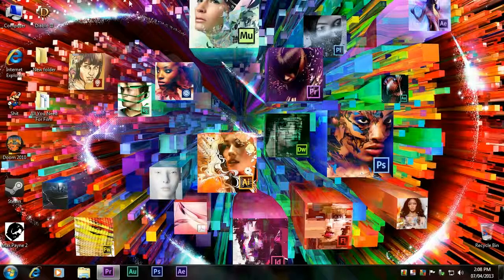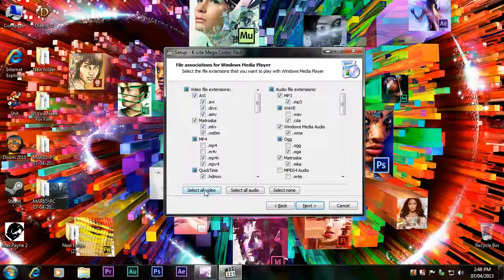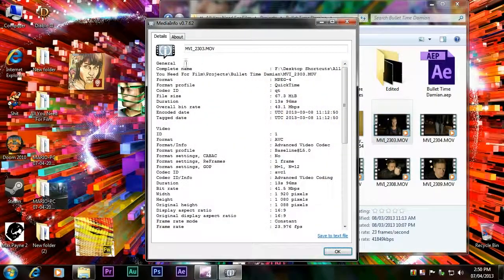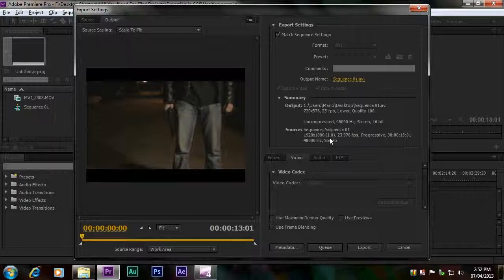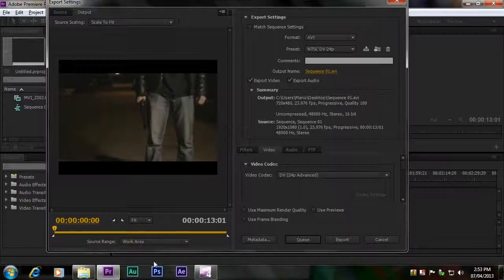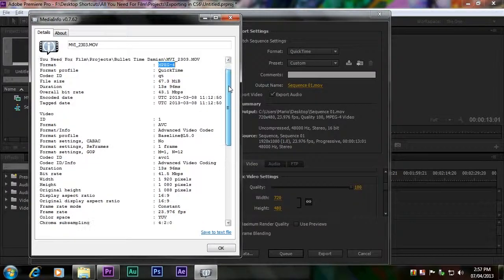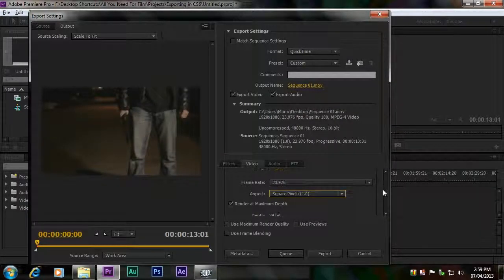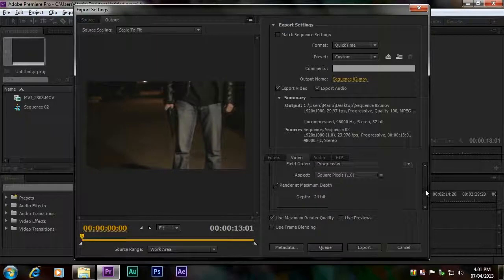Basic Exporting in Premiere Pro and After Effects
The beginning to you learning how to export video. This is a very solid tutorial that will give you an amazing base to exporting your video with the right settings in both After Effects and Premiere Pro, as well as any general video converters! Followed by an even more in depth advanced tutorial on the same subject! Hope this really clarifies a lot up for you guys!
Files